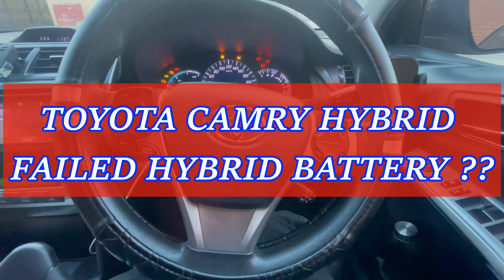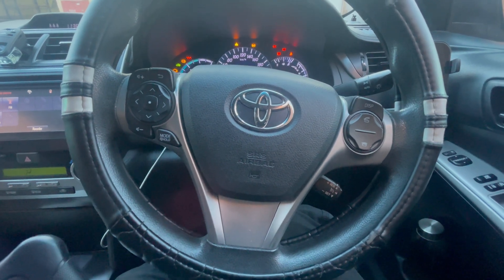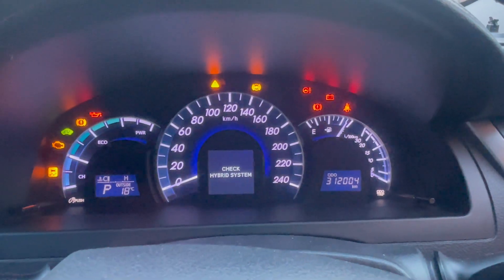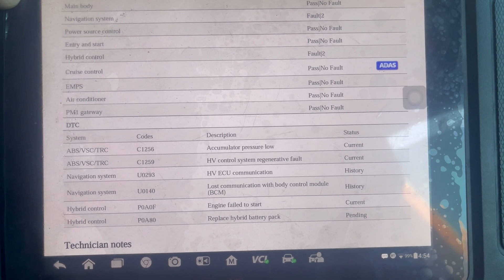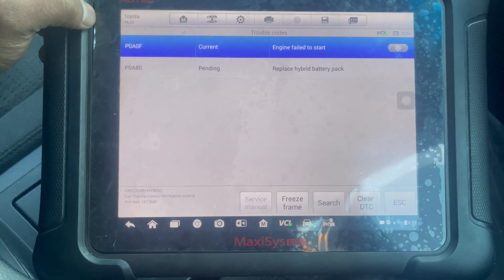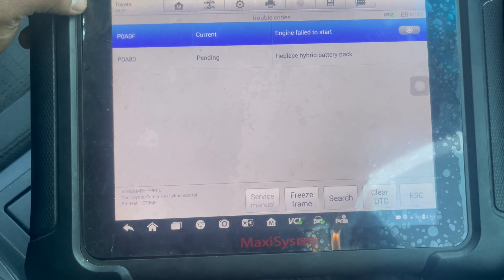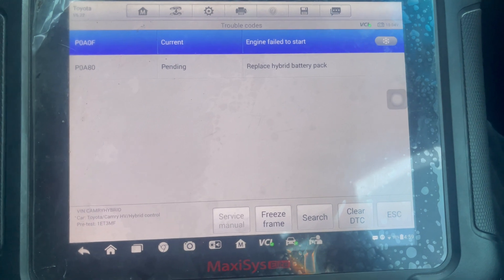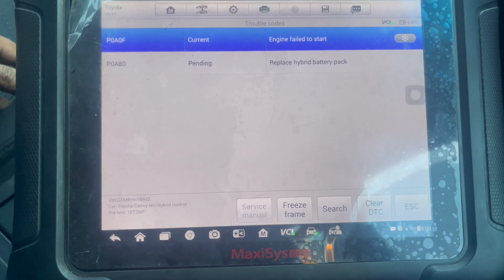How to diagnose P0A80 fault code on Toyota Camry Hybrid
In this video, I am diagnosing a issue with hybrid battery system on 2015 Toyota Camry hybrid.
This video shows scanning and finding fault codes. and result is replacing battery pack.